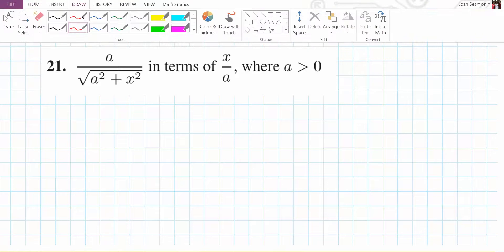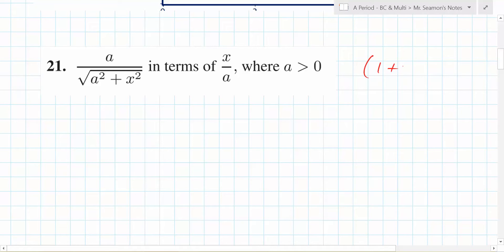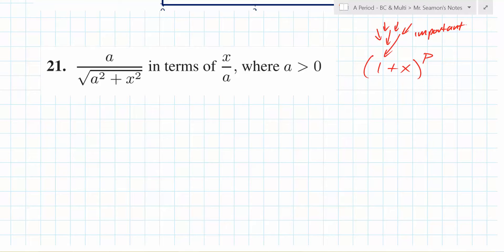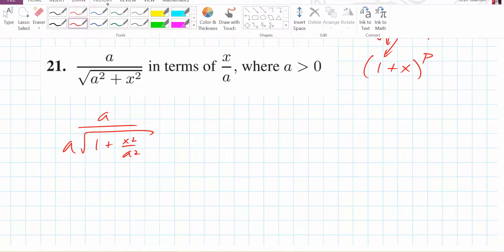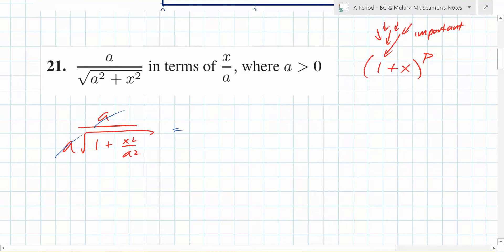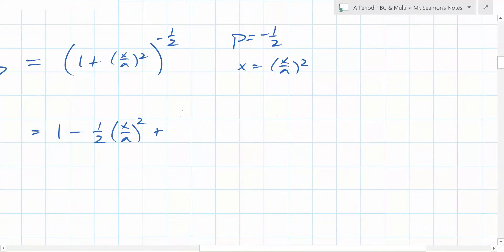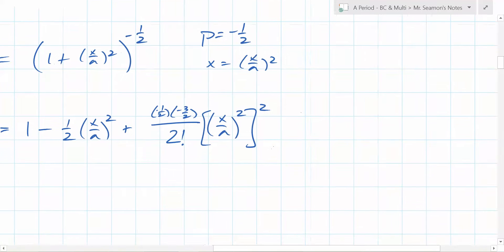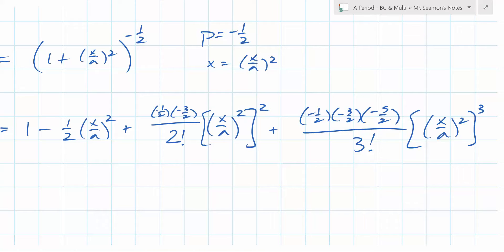A Period - BC & Multi - 10/7/14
We start working with Lagrange error bounds of Taylor Polynomials.